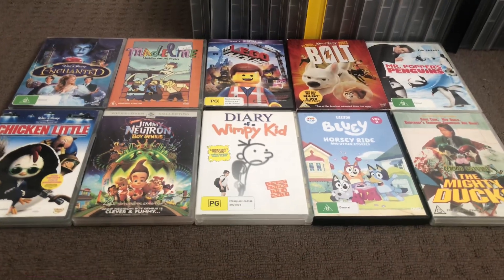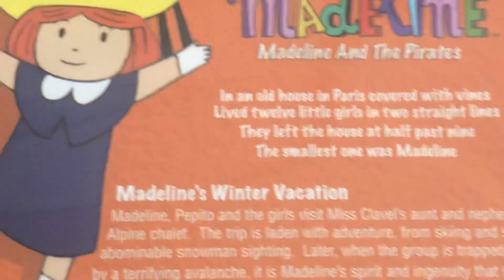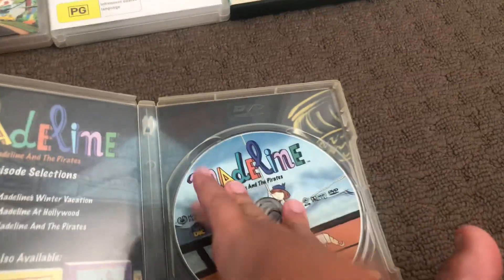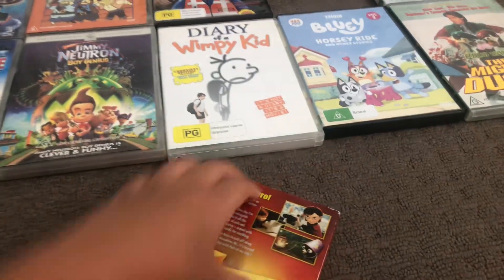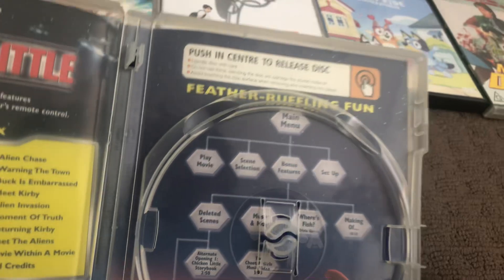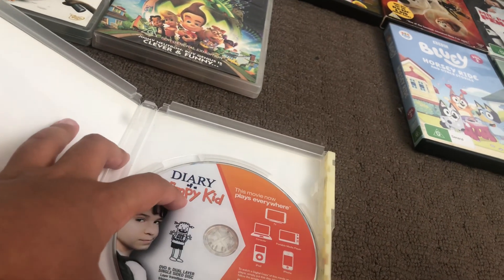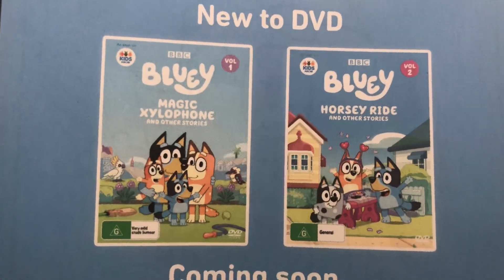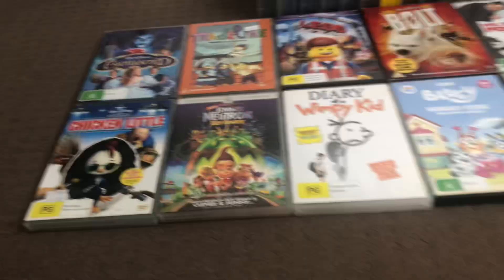Update to my DVD Collection - Part 54